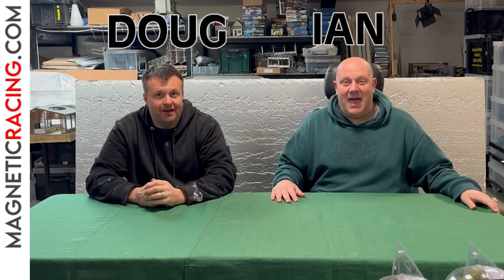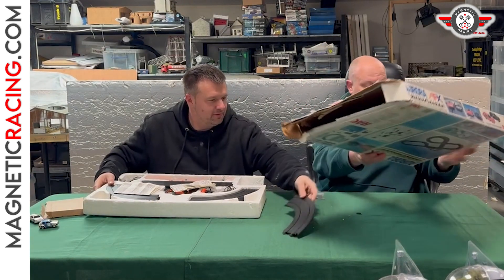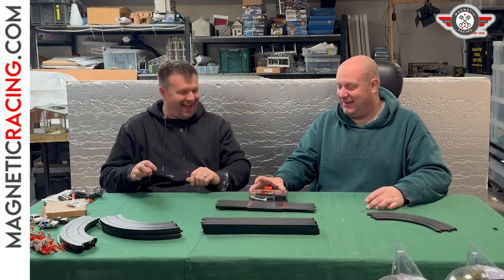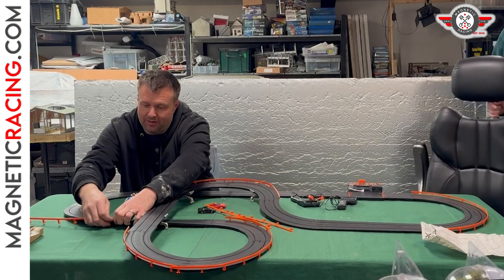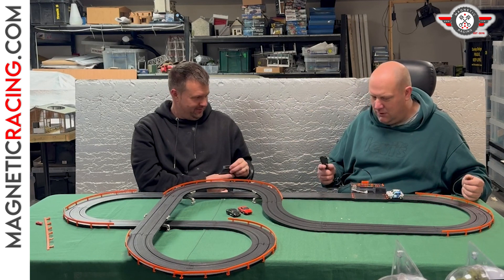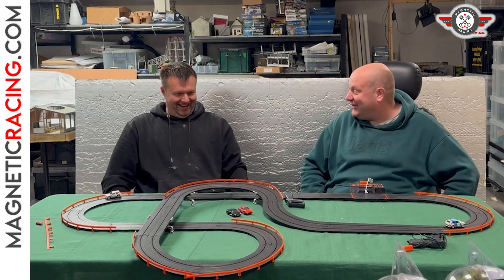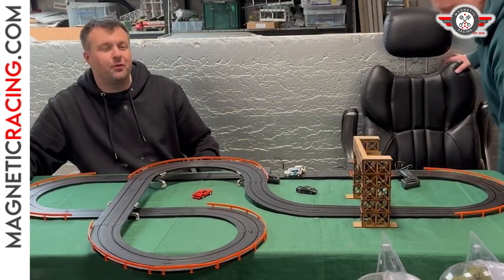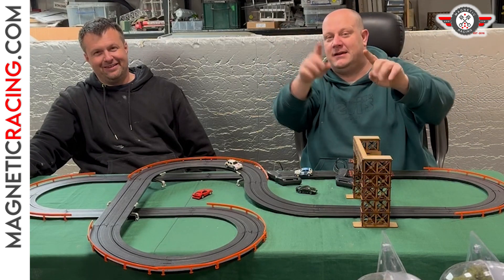AFX Ghost Racer Kit from 1991! Test & Review of this awesome 1:64 HO SCALE Slot Car set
We get this AFX kit from eBay (which is from 1991); we open it, build it, test it and review it. We have never played AFX, or any 1:64 Slot Cars before, so see how we find it.

But most importantly, who wins? Ian or Doug?

Big thanks to Travis @thatslotcarguy for the advice